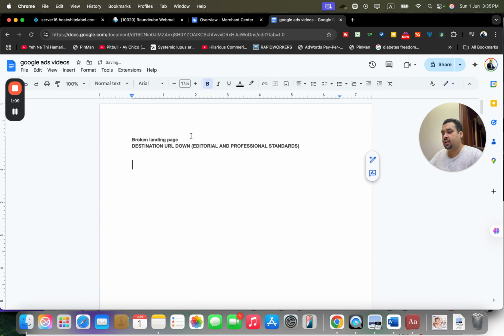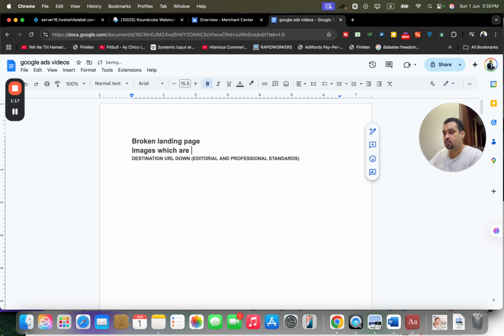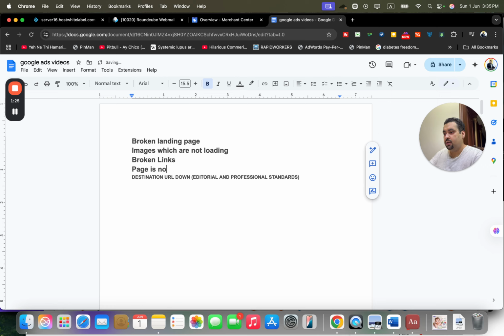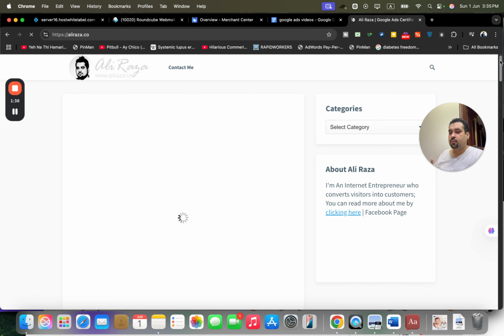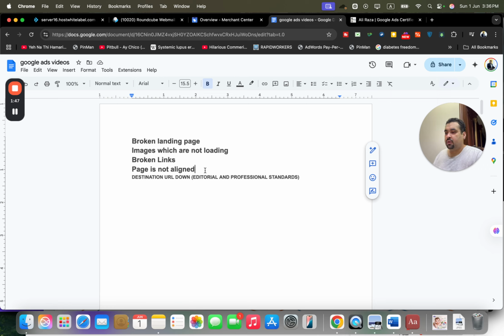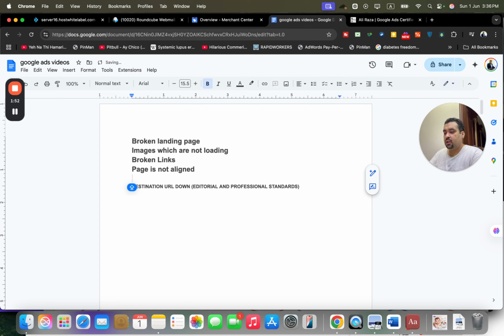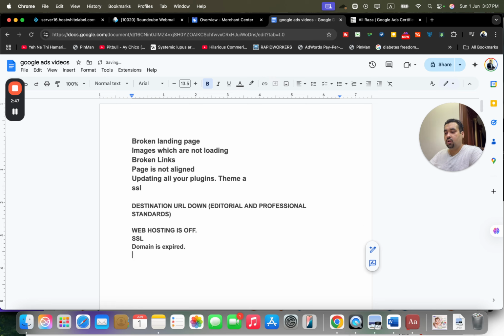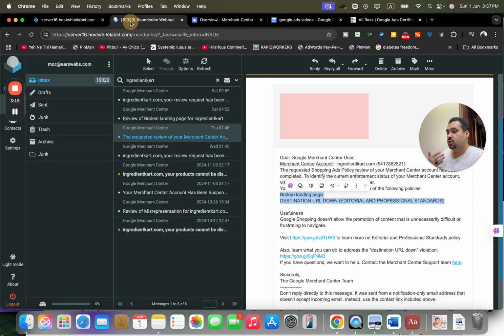How to Fix Google Merchant Center Broken Landing Page & Destination URL Down Error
A guide on resolving broken landing page and destination URL errors in Google Merchant Center is provided. Issues like unresponsive websites, broken links, or expired domains can cause these errors. Solutions include updating website plugins, checking SSL certificates, and ensuring proper web hosting. The speaker offers assistance for related issues.

Highlights:
00:04 Broken landing page errors can significantly impact your Google Merchant Center account, particularly if images or links are not functioning properly. Addressing these issues is essential for maintaining compliance with Google policies.
          -Understanding Google Merchant Center policies is vital for avoiding account suspensions. Knowledge of common errors helps businesses maintain their online presence effectively.
          -Common reasons for broken landing page errors include missing images or improperly aligned elements on the page, which can hinder user experience. Identifying these issues is crucial for resolution.
          -Updating website plugins often resolves broken landing page issues, but persistent problems may require a developer to investigate deeper encoding or theme errors. Regular maintenance is recommended.
02:08 Broker landing page errors often stem from issues like images not loading, expired domains, or SSL certificate problems. Understanding these can help in resolving related website issues effectively.
          -Errors such as destination URL downtime or SSL certificate problems can lead to broker landing page errors. It's crucial to troubleshoot these areas for a functioning website.
          -The importance of keeping your domain active and ensuring web hosting is paid cannot be overstated. These factors are vital for preventing disruptions in website performance.
          -Redirection errors, including 302 or 404 issues, can prevent pages from loading properly. Identifying these errors is essential for maintaining website accessibility.